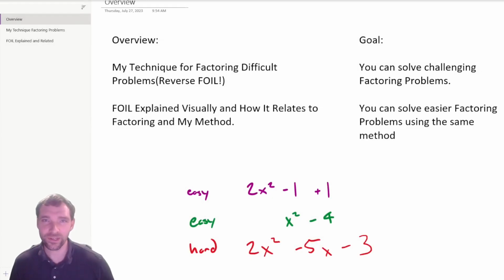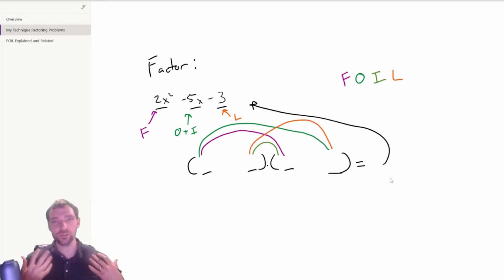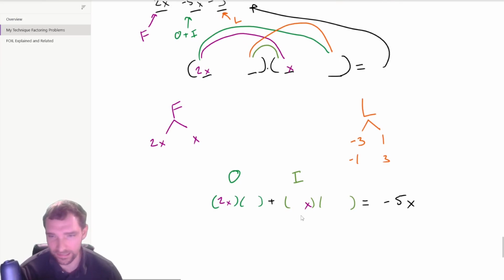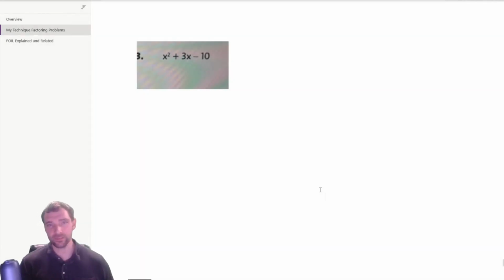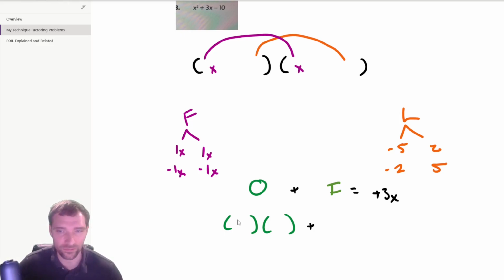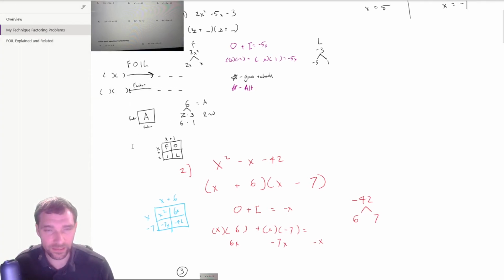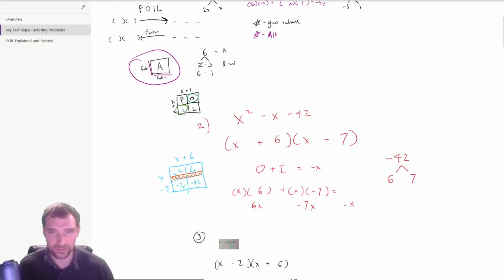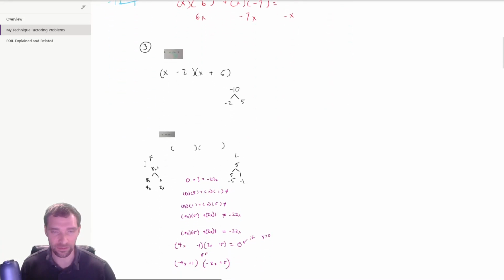Factoring using Reverse FOIL - Math Tutorials